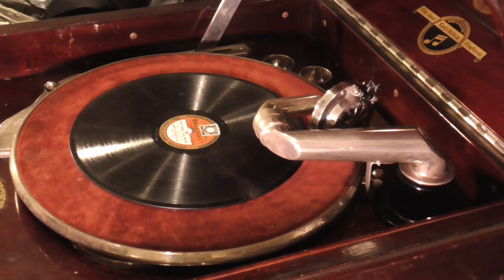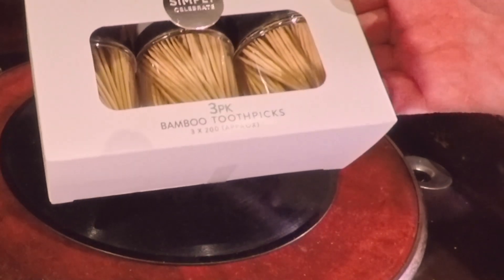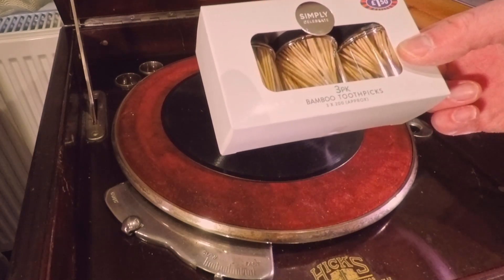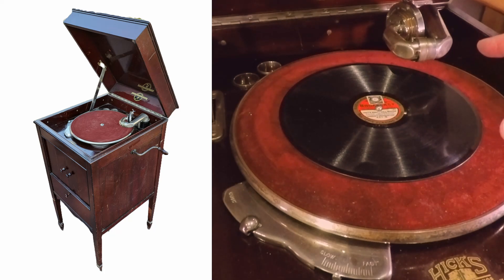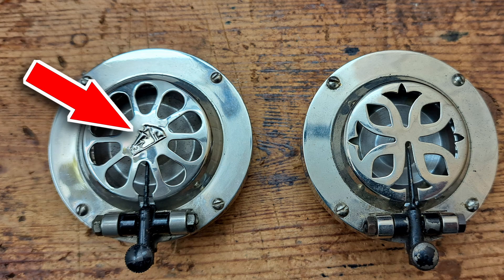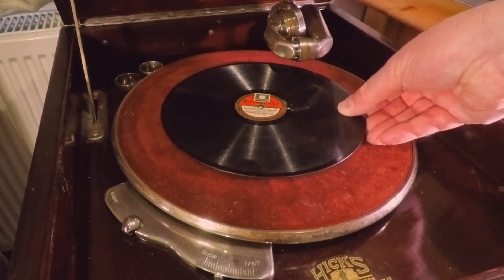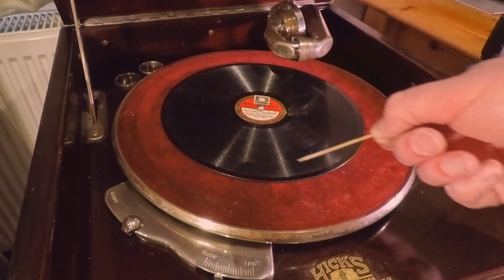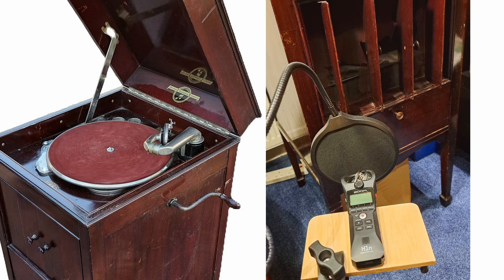Can a toothpick play a record?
Testing a bamboo toothpick as a needle. I picked up 600 of these for less the price of a cup of coffee! Will they actually work on a 78RPM shellac record?